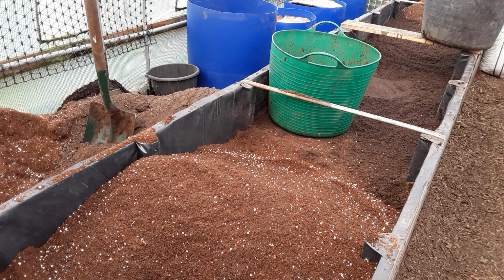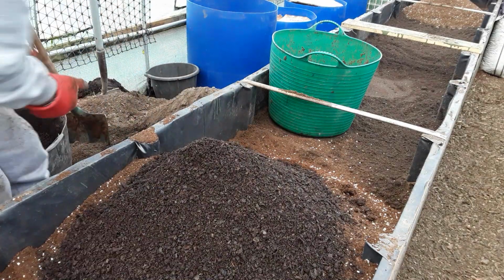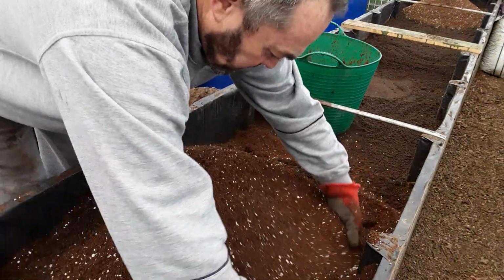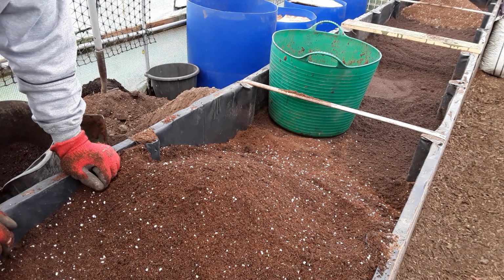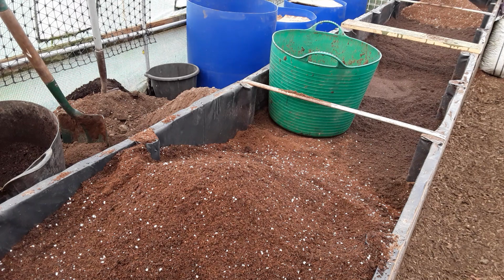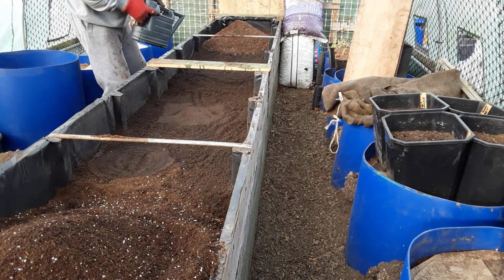How To Prepare The Final Layer In My Raised Bed Hopefully To Prevent The Carrots Forking (500)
Been giving this alot of thought and in my playlist under polytunnel raised bed you will see how it was built and how the different layers are prepared at a cost of a box of decking screws. All my home made liquid plant foods, Compost mixes and activators were not hurt in making this video.